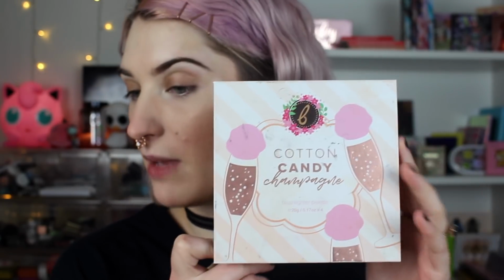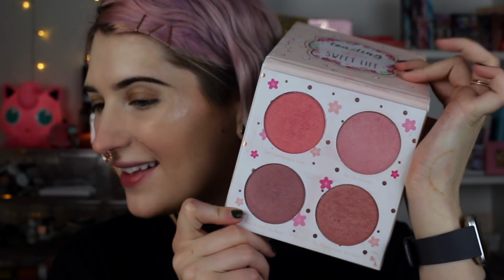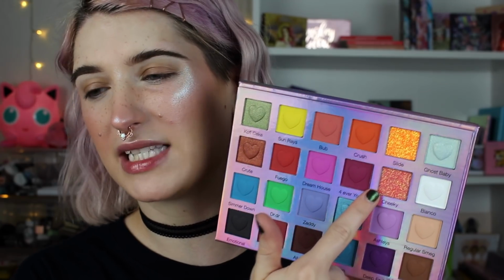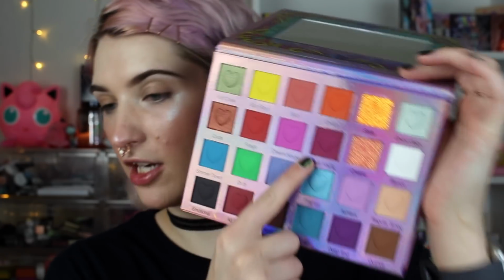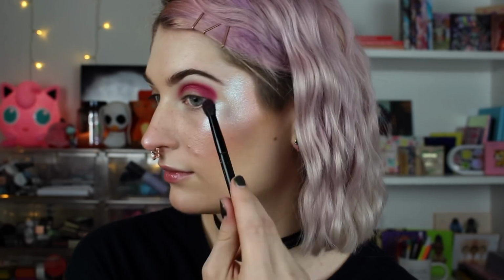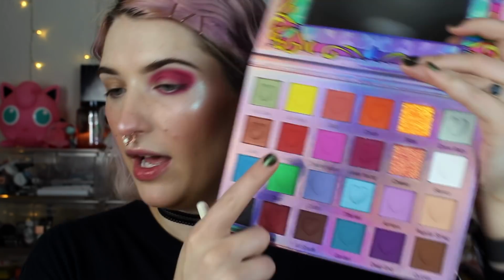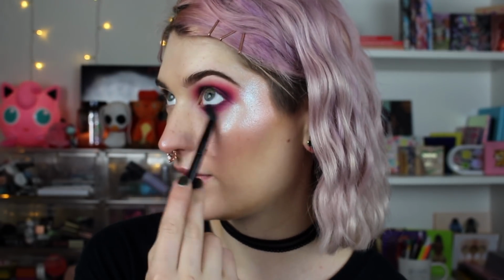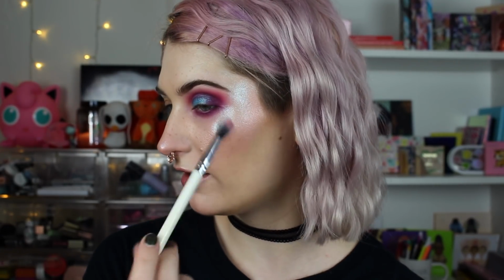Shop My Stash | Glowy Skin & Vibrant Eyes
Hi friends!

What I'm Wearing:

FACE:
•Beauty Bakerie Wake & Bake Oil*

•Colourpop Pretty Fresh Primer*

•Juvias Place I Am Magic Concealer*

•Milk Makeup Baked Bronze Stick*

•Glossier Puff Cloud Paint*

•NYX Glass Skin Finishing Powder*

•Beauty Bakerie Cotton Candy Champagne Blush Palette*

•Lime Crime Freckle Pen (no longer available)

•NYX Azure Eye Pencil*

•Sugarpill Heiress Lashes*

•House of Lashes Lash Glue*

•ABH Medium Brown Dipbrow Gel*

•KVD Vegan Beauty Walnut Superbrow*

•NYX Control Freak Clear Brow Gel*

LIPS:
•NYX Lip Conditioner*

•ABH Rouge Lipstick*